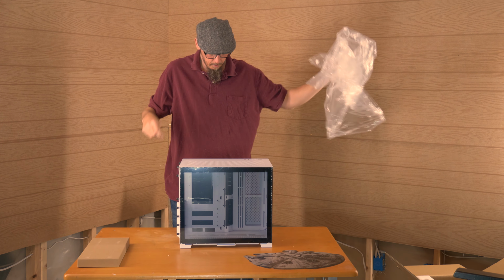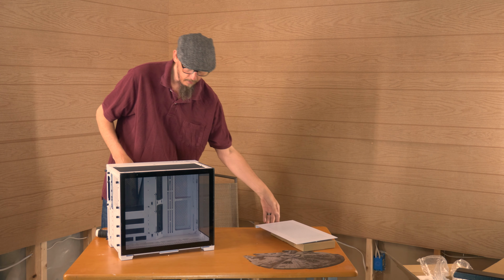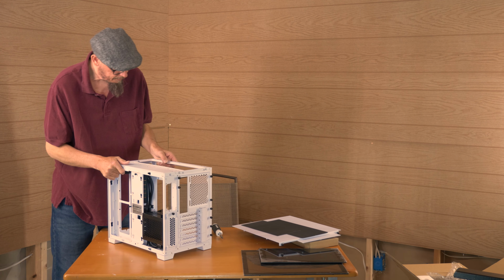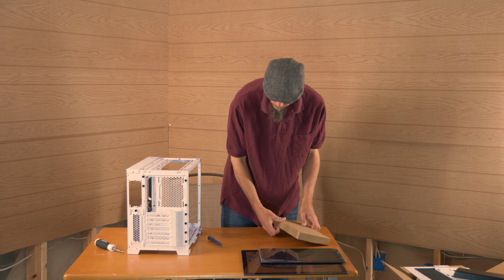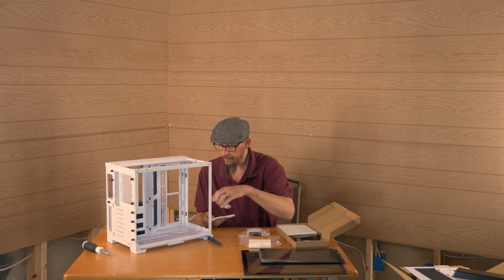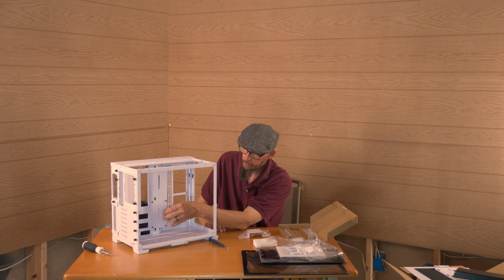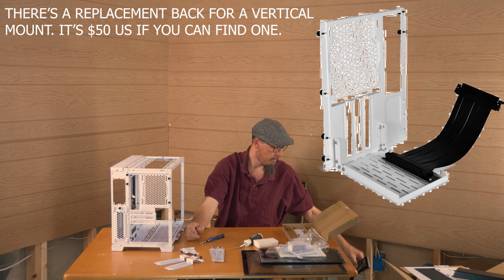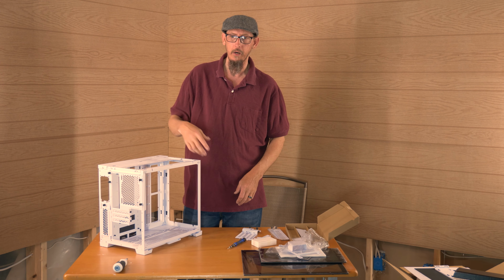LIAN LI O11 DYNAMIC MINI. SOOO MANY OPTIONS!!!!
I GO OVER THE LIAN LI O11 DYNAMIC MINI AND THE MANY OPTIONS YOU HAVE ON THIS CASE. ONE OF THE BEST SMALL FORM CASES AVAILABLE.